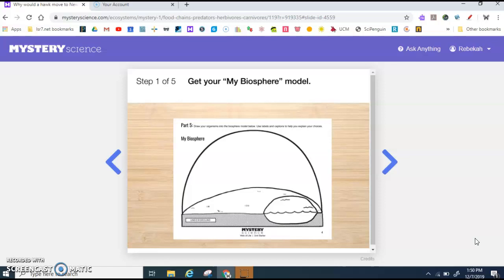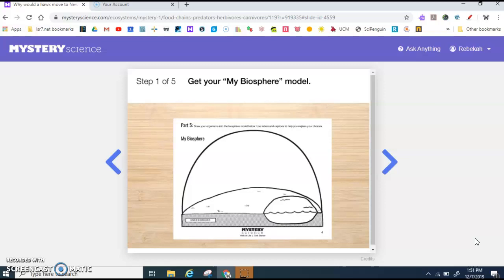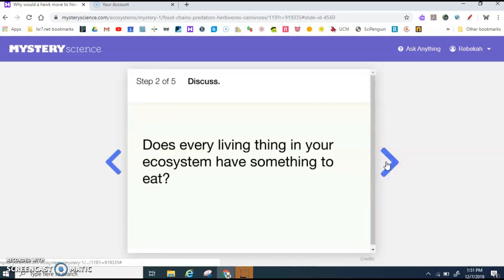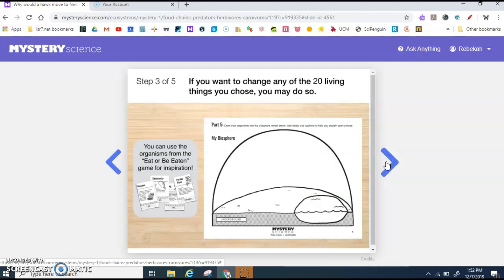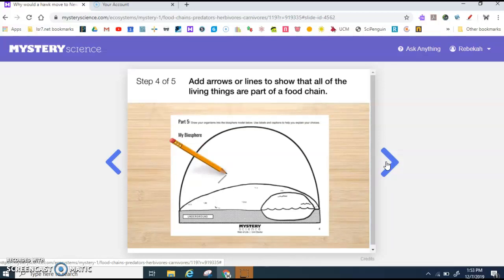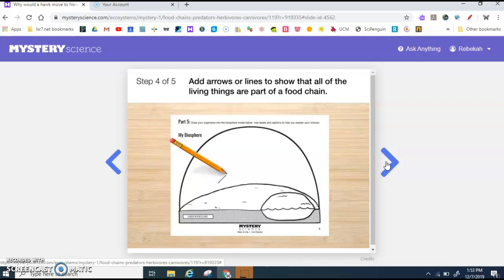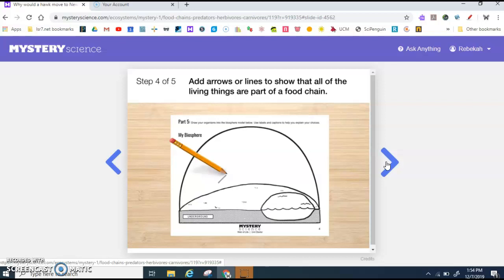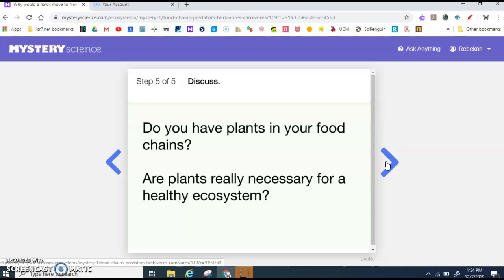Bioshpere Model 1